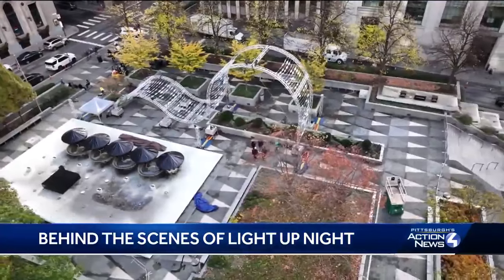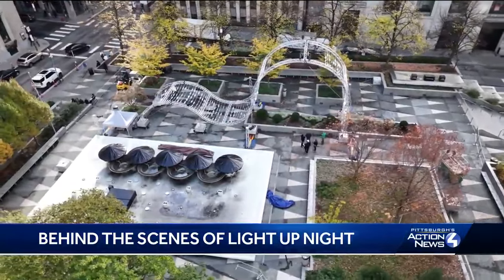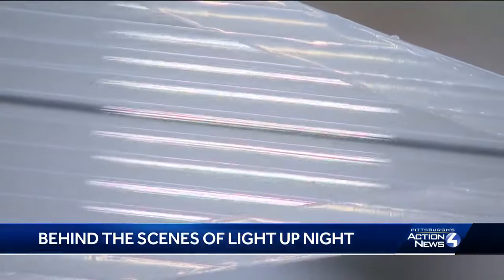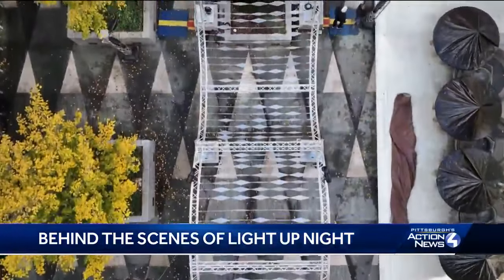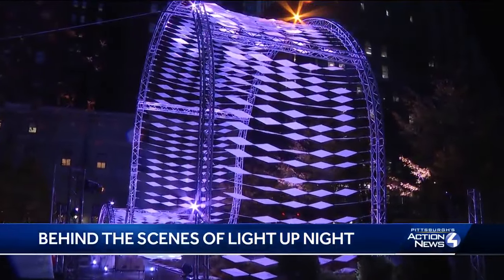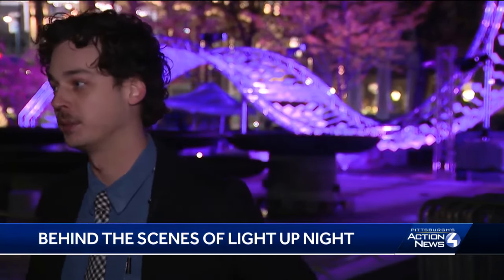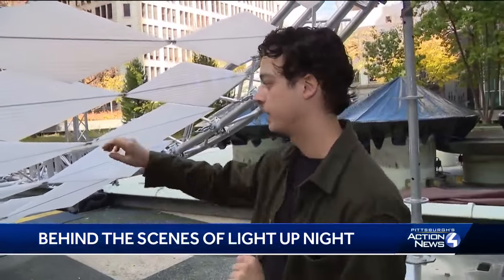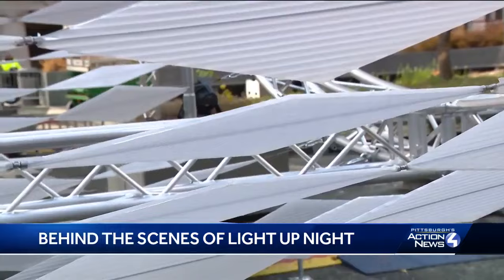Mellon Square joins Pittsburgh's Light Up Night; debuts Aurora light sculpture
Mellon Square Park will join Pittsburgh's Light Up Night festivities, adding a new Downtown destination for families to enjoy. The centerpiece of the holiday display is "Aurora," an interactive light sculpture designed by artist Joshua Ice, a Murrysville native.